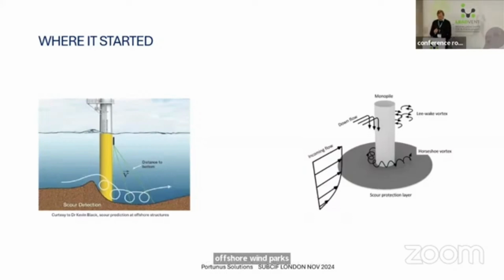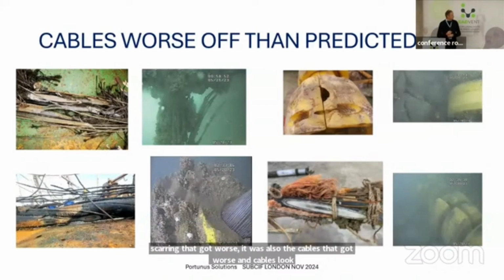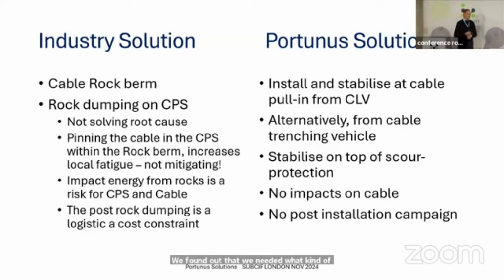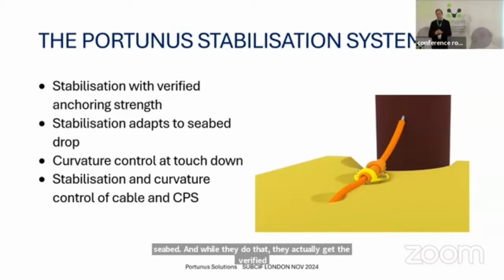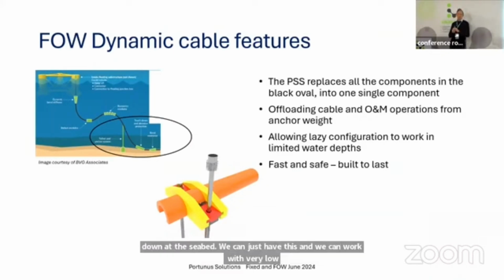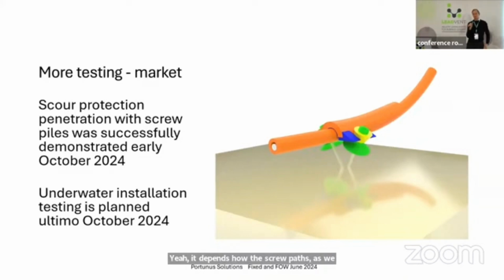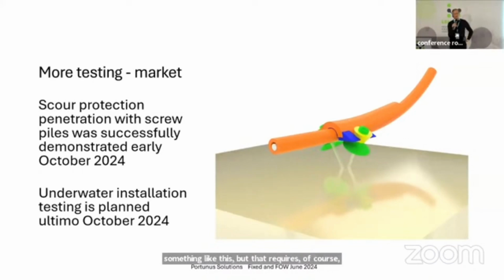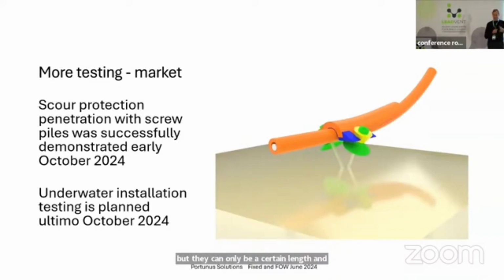4th Annual Submarine Power Cable and Interconnection Forum